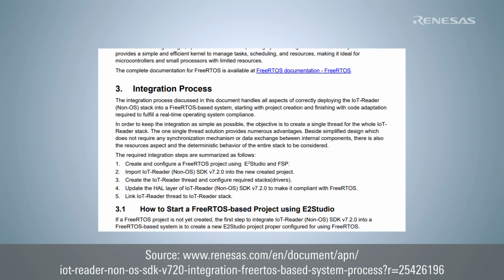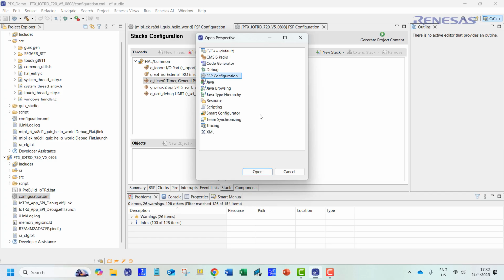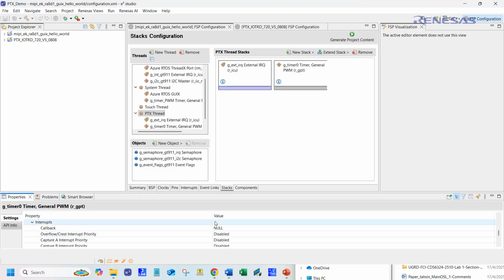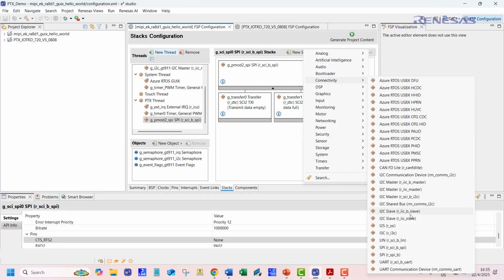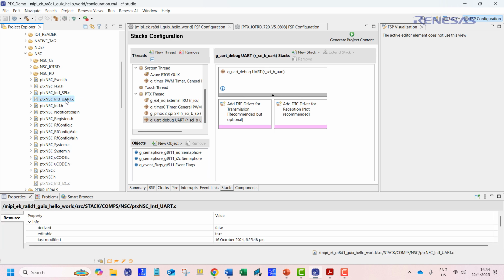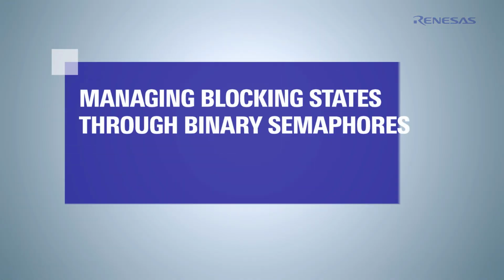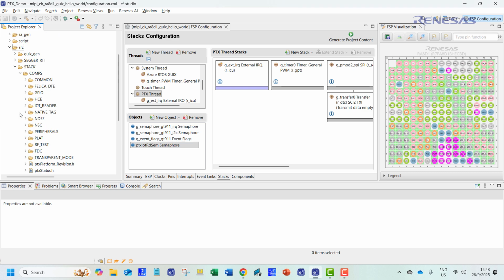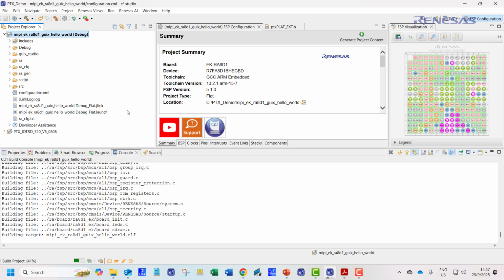Integrating PTX105R SDK Project into RA8D1 Evaluation Kit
This tutorial demonstrates how to build a PTX NFC basic application from scratch by adding the required software stacks on the RA8D1 Evaluation Kit. The example project uses the RA8D1 Evaluation Kit together with the PTX105R NFC controller board to showcase IoT functionality and integration.